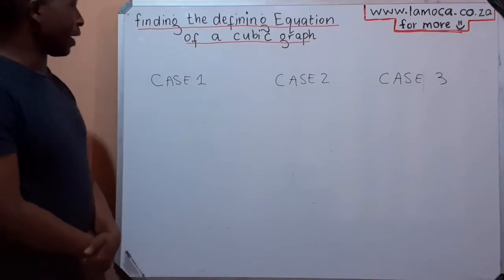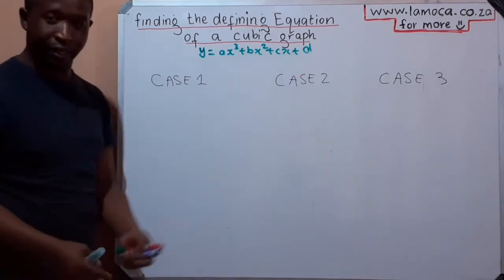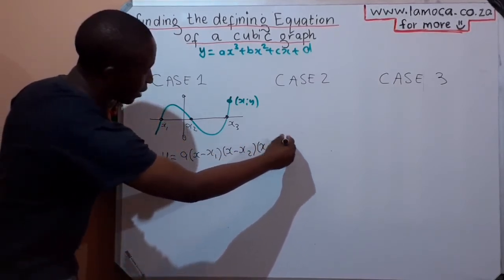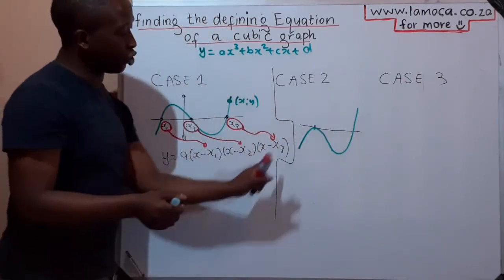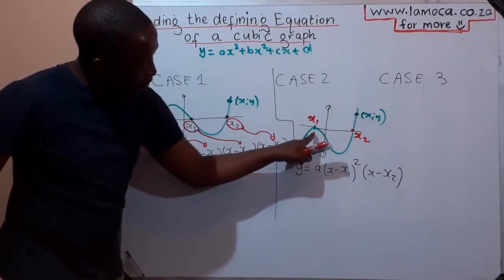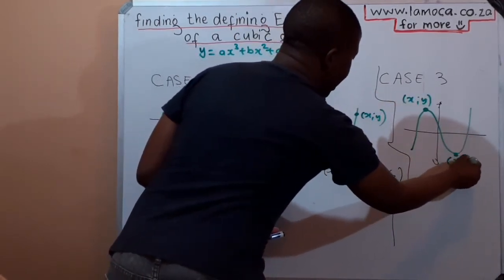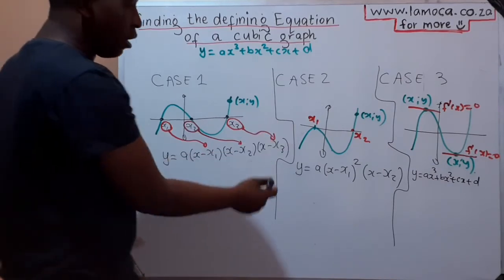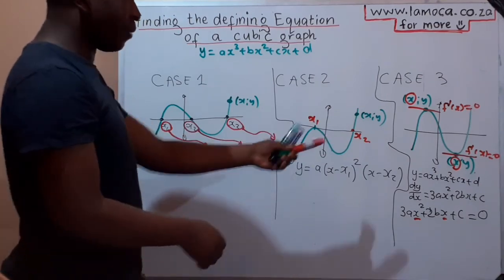Finding the defining equation of a cubic graph INTRO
In this videos we are explaining how to find the defining equation of a cubic function. We show you how to do this on 3 different cases. This is part of differential calculus.

For more videos check Sibusiso (Scofield), Hlamulo (Given) and Mthokozisi (Magic) WARN People...